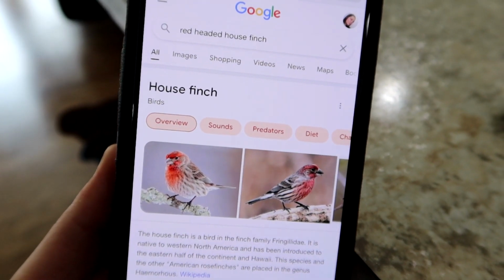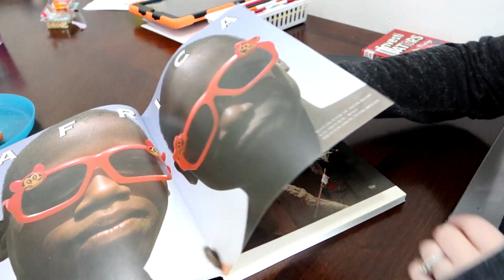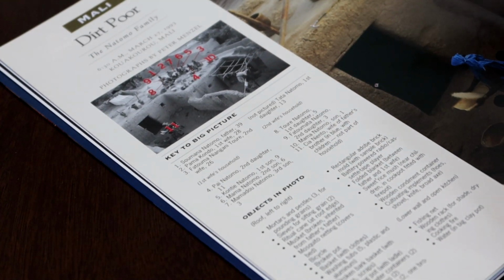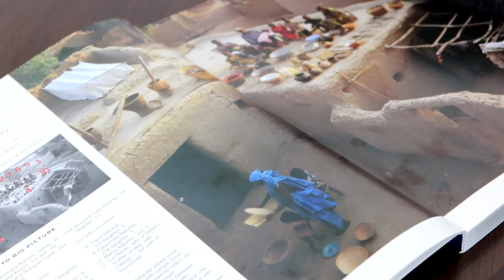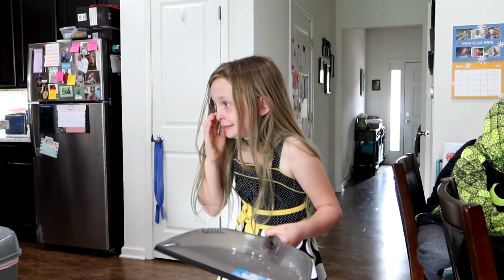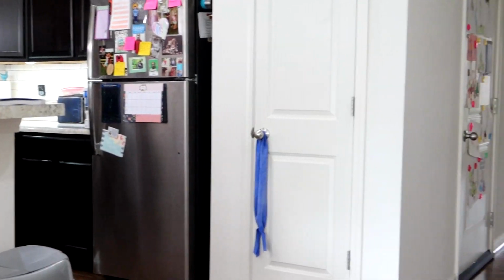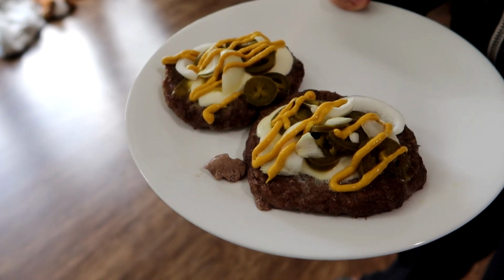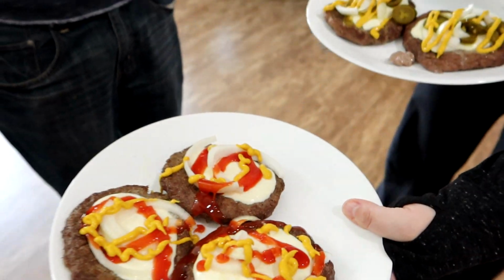A Little Bit of This and a Little Bit of That | DITL of a SAHM Homeschool Family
Day in the life of a SAHM homeschool family!

Material World

with code: SWSL10
Variety Fun Snack Box (code: SIMPLEWIFESIMPLELIFE50)

Hohem All-in-1 Gimbal
Mactrem Camera Tripod
Canon G7x Mark III Vlogging Camera
T-Fal Professional Cookware
Cuisinart Cookware
Cuisinart Saute Pan
Zelite Infinity Knives
Teal Silicone Utensils
Veggie Chopper
Mix 'n Chop
T-Fal Griddle Pan
OXO Salad Spinner
Cosori Air Fryer
Tupperware Produce Set
Easy Lunch Boxes
Ziploc Divided Box